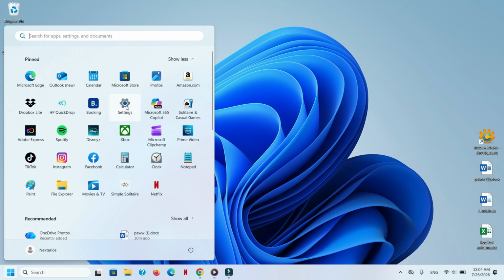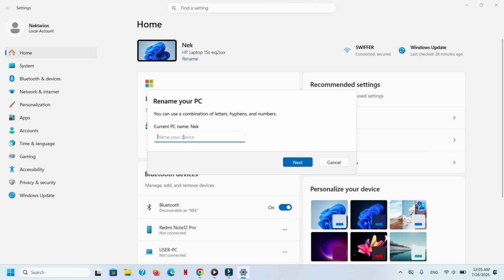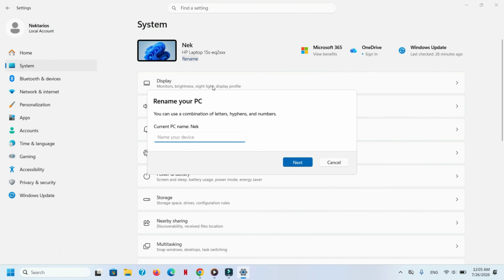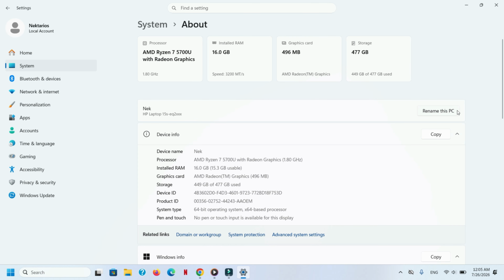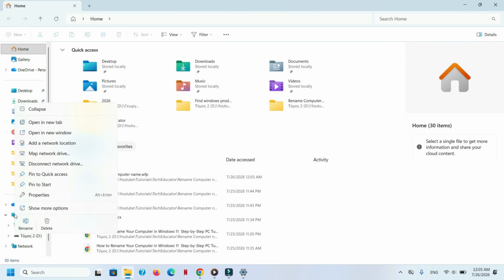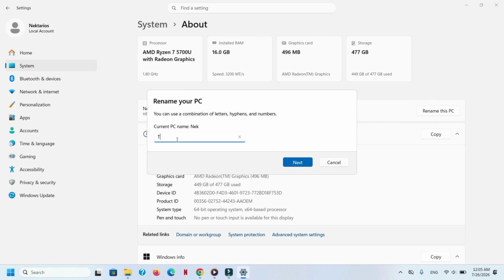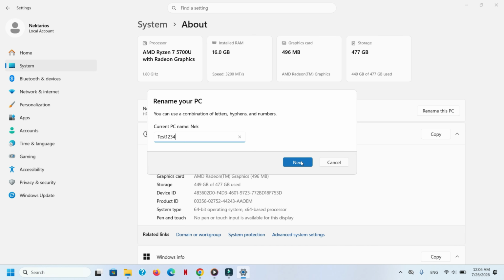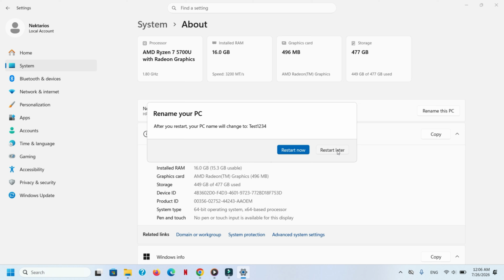How to Rename Your Computer in Windows 11 (Change Your PC Name Easily) - 4 methods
Learn how to rename your computer in Windows 11 with this simple step-by-step tutorial.

Four methods to change your Computer name in Windows 11.

In this video, I'll show you three easy ways to change your PC name using the Windows 11 Settings app. Whether you've purchased a new computer, want a more personalized device name, or need to rename your PC for a home or office network, this guide will walk you through the entire process.

In this tutorial, you'll learn:
• How to open the Windows 11 Settings app
• Three different ways to access the Rename PC option
• How to change your computer's name
• Windows 11 computer naming rules and limitations
• How to apply the new computer name by restarting your PC

This tutorial is beginner-friendly and works with all recent versions of Windows 11.